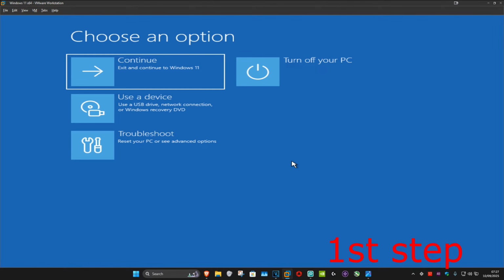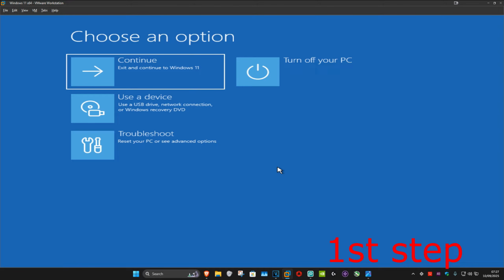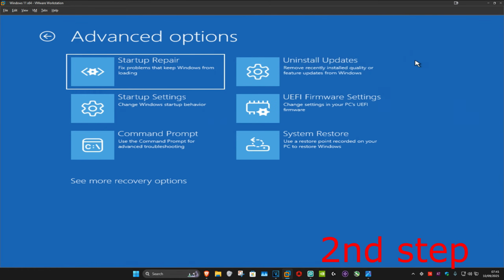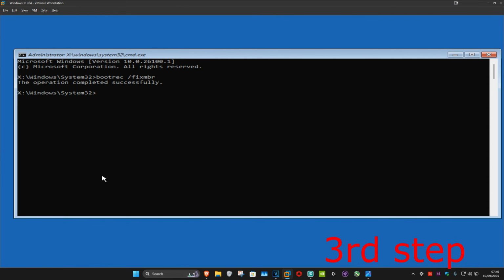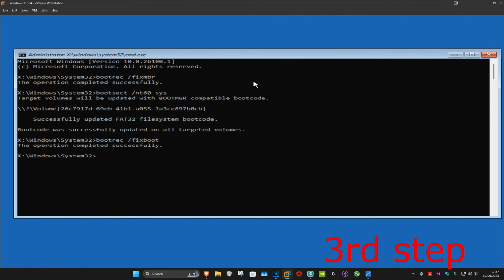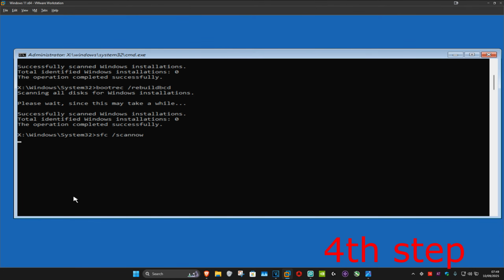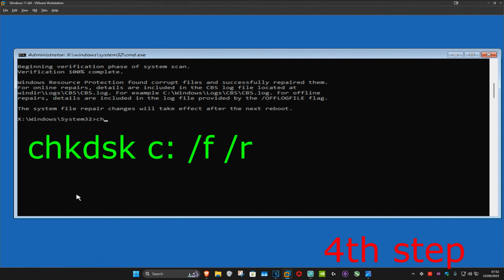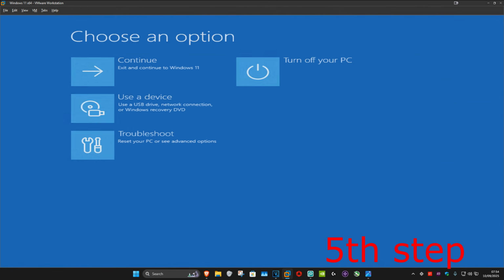(2025) How To Fix Stop Code UNMOUNTABLE BOOT VOLUME in Windows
In this video, I'll show you how to fix the "UNMOUNTABLE BOOT VOLUME" error in Windows. This issue typically occurs due to corrupted files, drive errors, or hardware failures. Follow this tutorial to resolve the error and get your PC back up and running.

UNMOUNTABLE BOOT VOLUME error Windows 11 fix command prompt
UNMOUNTABLE BOOT VOLUME error
Fixing Blue Screen of Death (BSOD) errors
Resolving corrupted file and disk issues
Steps to troubleshoot hard drive problems